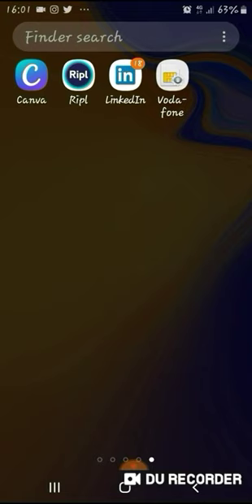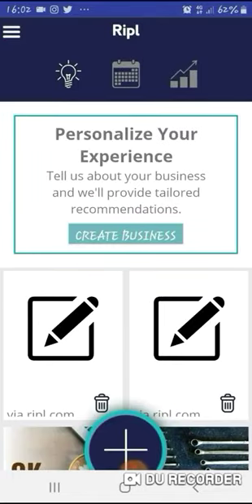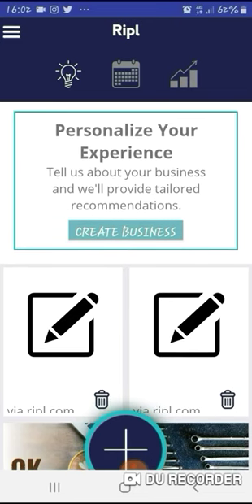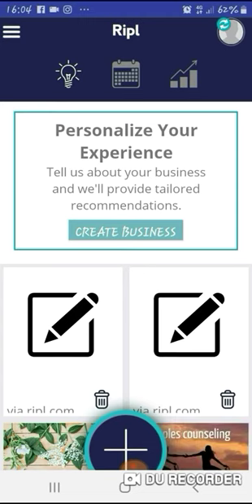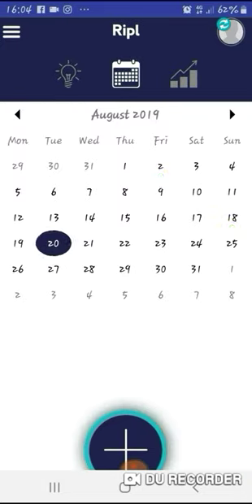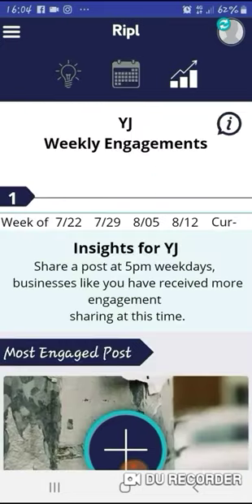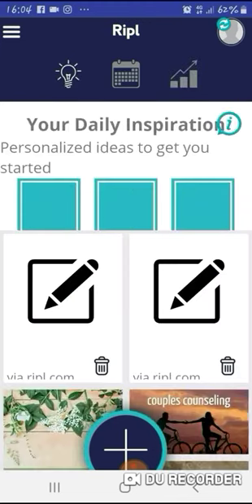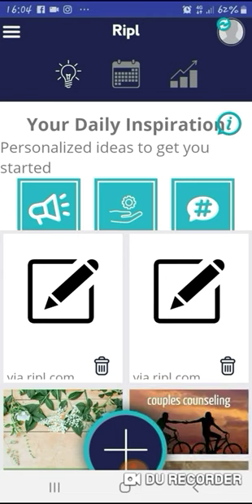Setting Up Ripl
A video lesson that introduces you to Ripl and how to set it up to use for yourself and your business.